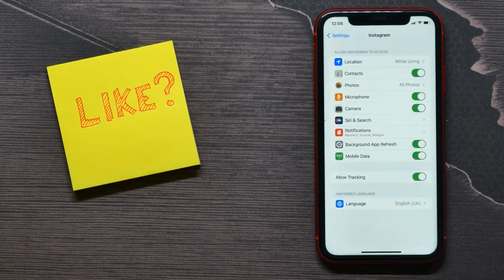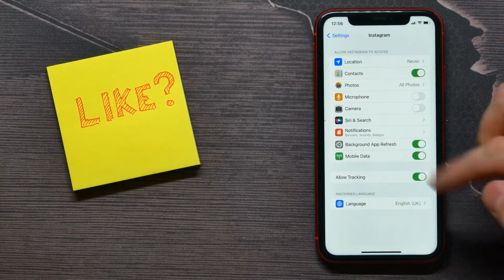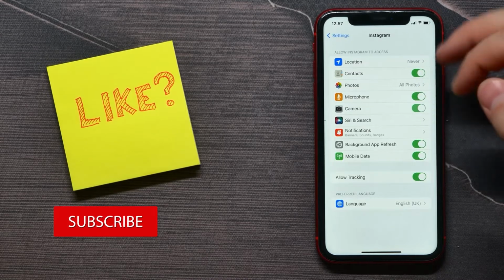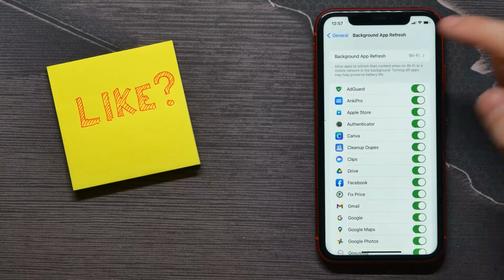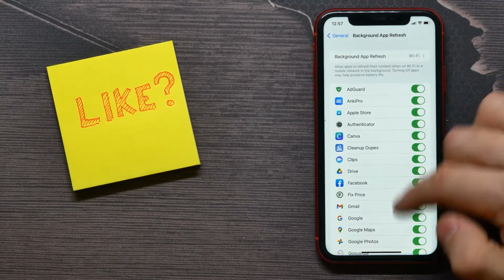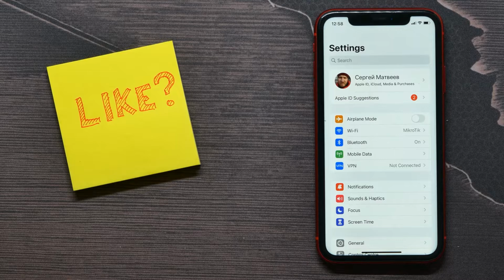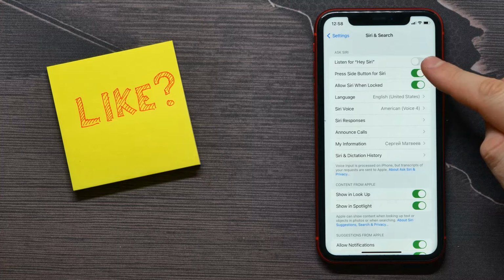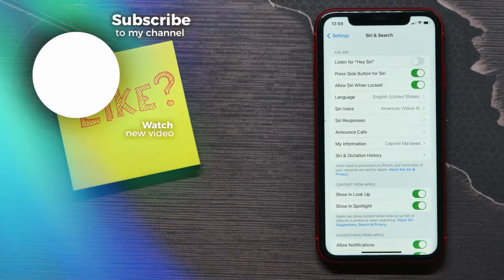How To Stop Your iPhone From Spying On You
In this video i show simple way How To Stop Your iPhone From Spying On You